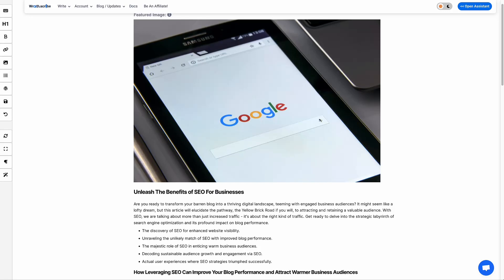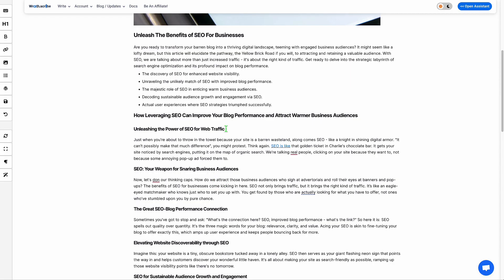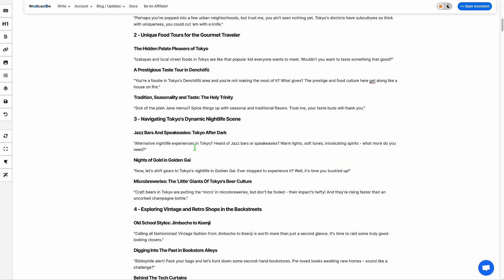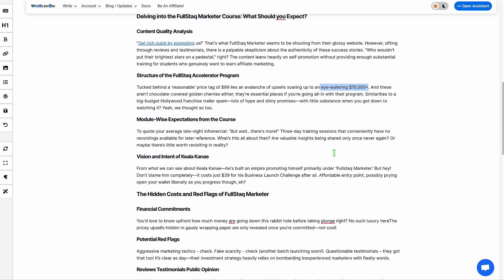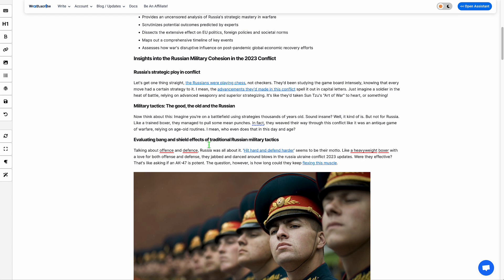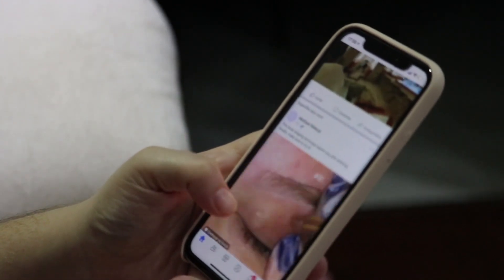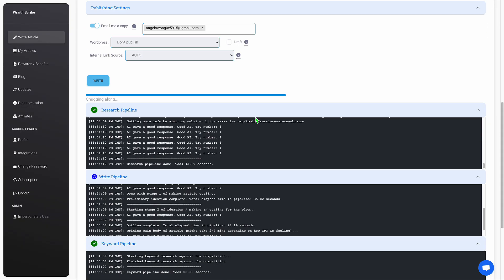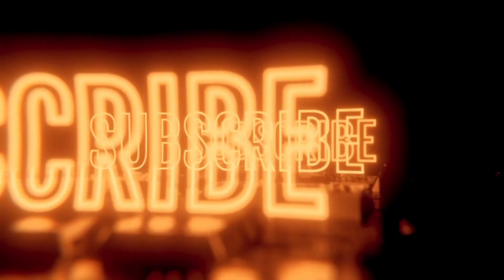Making A 100% AI Affiliate Website With An Auto Blogging App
I made this auto blogging AI affiliate website app. Thrilled to unveil the latest updates to my SaaS, Wraith Scribe—an innovative platform designed specifically for bloggers. Get ready to witness the power of auto blogging AI and revolutionize your website, even if you're doing an affiliate  marketing blog. Updates:

AI Content Evasion:
With Wraith Scribe, you can now effortlessly evade AI detection—an essential aspect of any successful blogging channel. Seamless AI content evasion ensures that your blog stays authentic and relevant to your target audience, enhancing your website's visibility and driving organic traffic. Not to mention that this blogging app will future-proof your content in case search engines change their minds in the future so you don't have to rewrite everything.

Intentful H2 Sections:
When it comes to engaging readers and optimizing your SEO rankings, Wraith Scribe's intentful H2 sections feature will create well-structured articles with clear headings, you enhance readability and improve user experience. This, in turn, drives more traffic to your website and boosts your overall domain authority because the H2 headings will match the search terms' intent.

Auto Research, Affiliate Blog Post Example:
Say goodbye to countless hours spent on research! Wraith Scribe now offers an incredible auto research capability, automating the process of gathering accurate data from credible sources. Imagine the number of endless hours this blogging app will save you for your AI-powered, 100% automated affiliate blog. Easily make high-quality posts that not only informative, and captivate your audience but also drive conversions and boost your affiliate marketing earnings.

News Blog Post Example:
In the fast-paced world of blogging, staying up to date with the latest news is crucial for maintaining relevance and establishing authority. With Wraith Scribe, you can effortlessly create news blog posts that keep your audience informed and engaged. Most AI content writers have the limitation that they cannot keep up with recent events. Not this blogging app.

Auto Flowcharts & Tables:
Who says blogging should be limited to text alone? With Wraith Scribe's auto flowcharts and tables feature, you can effortlessly enhance the visual appeal of your blog posts. Engage your audience on a whole new level by incorporating visually stunning visuals that simplify complex concepts. Increasing your readers' time spent on your platform and your average session time (also good for SEO).

Key Takeaways & FAQs:
Offering value and engaging your readers is the key to building a loyal audience. Wraith Scribe's key takeaways and FAQs feature helps you achieve just that. Summarize your article's main points succinctly and address common questions your audience may have. By doing so, you cultivate trust, build authority, and strengthen the relationship between your blogging channel and your followers.

UI Update:
We understand the importance of user experience, which is why Wraith Scribe's latest UI update is worth highlighting. The loading screen while you write is a lot more transparent now and you'll know exactly what Wraith Scribe's doing underneath the hood. This'll let you report bugs and closely observe the blogging app's writing process in a clear and transparent manner.

In summary, Wraith Scribe is the ultimate tool for bloggers looking to elevate their online presence. Benefit from its AI content evasion capabilities, intentful H2 sections, auto research feature for affiliate marketing, influential news blog posts, visually appealing flowcharts and tables, engaging key takeaways and FAQs, and an intuitive UI. Experience the transformative power of auto blogging AI with Wraith Scribe and witness your website thrive by attracting more visitors, driving organic traffic, and maximizing your affiliate marketing earnings. Don't miss out on this unprecedented opportunity to take your blogging channel from ordinary to extraordinary!

Make sure to watch the video for a comprehensive demonstration of Wraith Scribe's unparalleled capabilities. Embrace the future of effortless and impactful content creation. Transform your blogging journey today and unlock the hidden potential of your blogging app—set yourself apart in the world of auto blogging AI affiliate websites.

Chapters:

0:00 - Intro
0:14 - AI Content Evasion
1:26 - Intentful H2 Sections
2:30 - Auto Research, Affiliate Blog Post Example
4:00 - News Blog Post Example
4:55 - Auto Flowcharts & Tables
5:47 - Key Takeaways & FAQs
6:38 - UI Update
7:12 - Conclusion